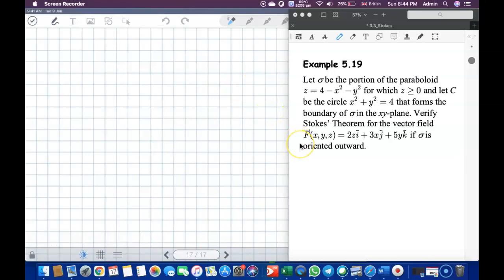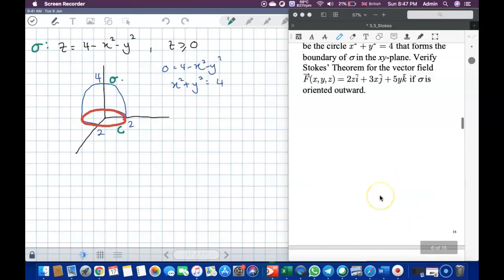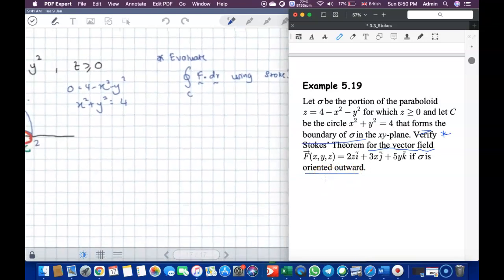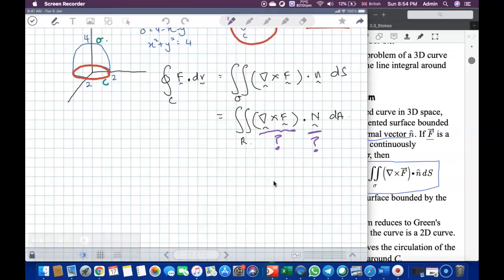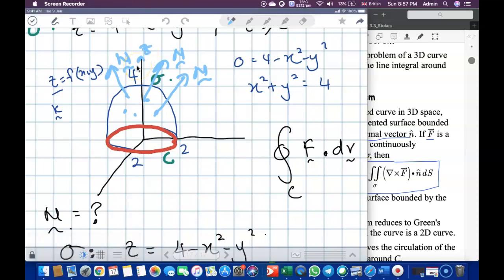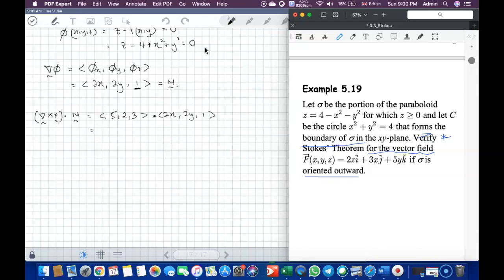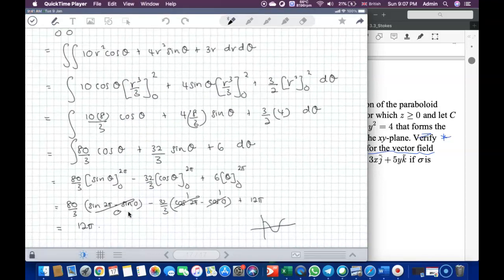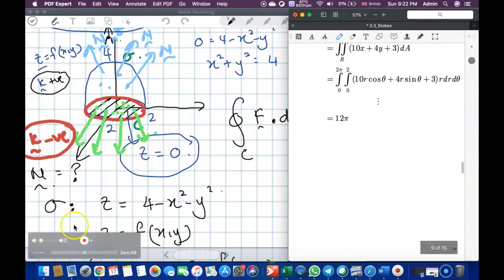VIDEO 147 SSCE1993 STOKES THEOREM EXAMPLE 5 19